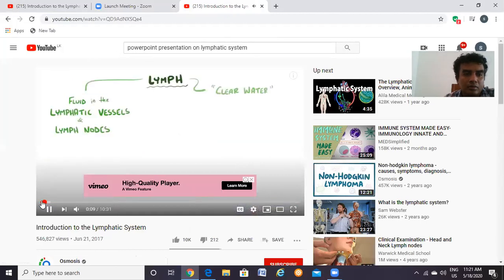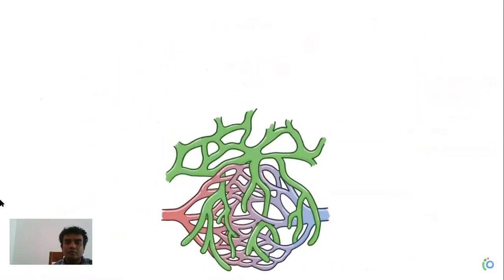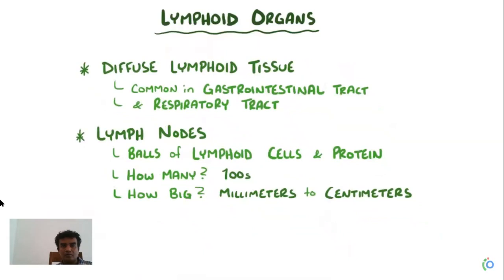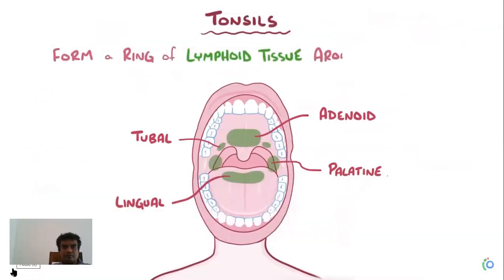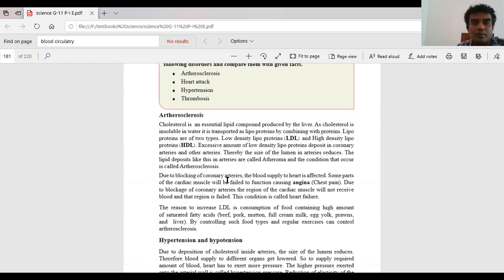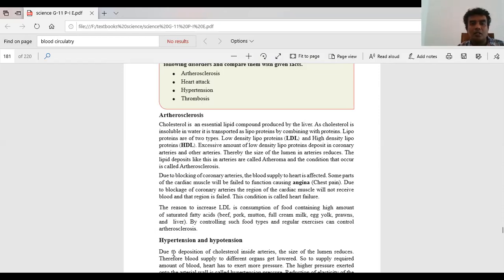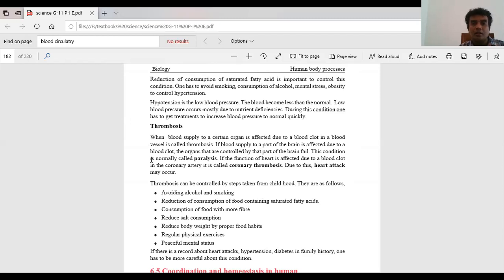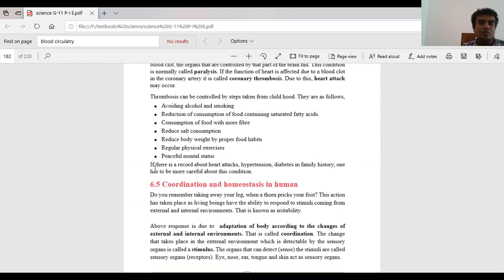Science Grade 11 English Medium- Unit 06-Lymphatic system-Mr. Sanjeewa Liyanage